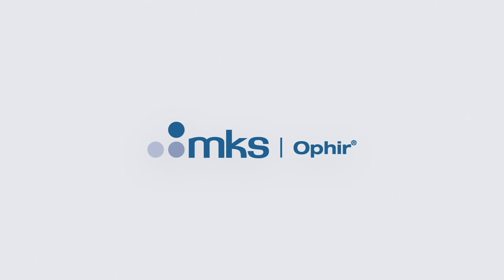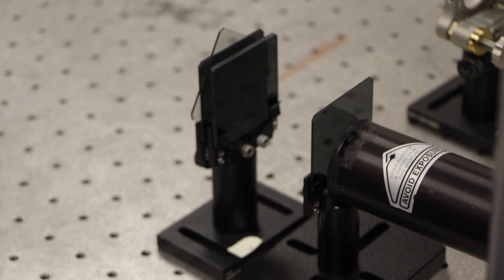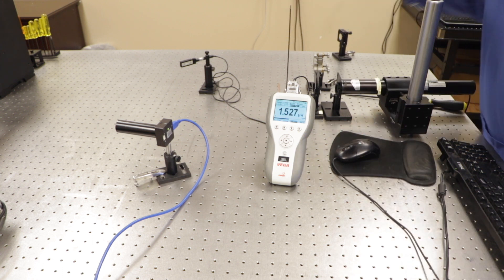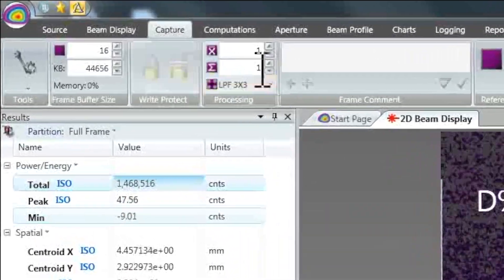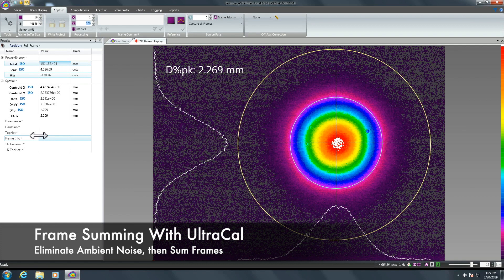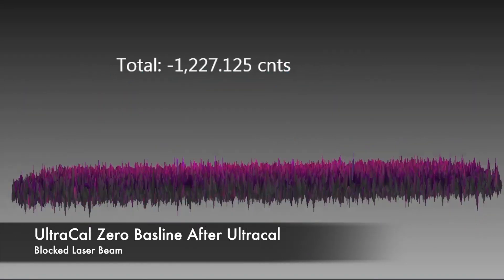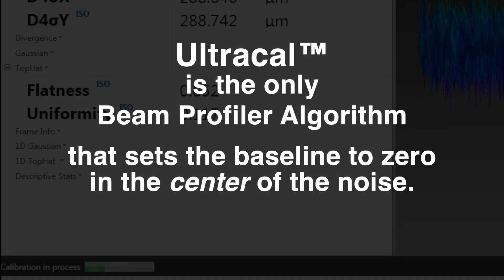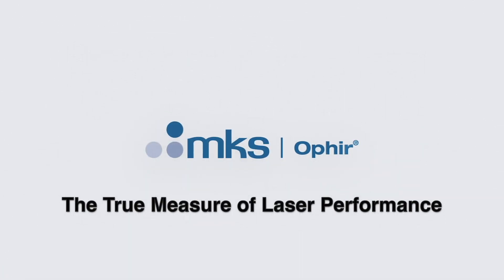BeamGage Ultracal Demonstration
This video is a demonstration of how BeamGage with UltraCal eliminates noise from the measurement of a laser beam, improving the accuracy of measurement.